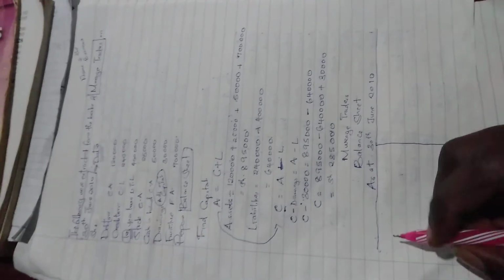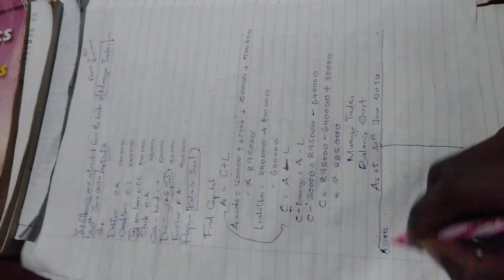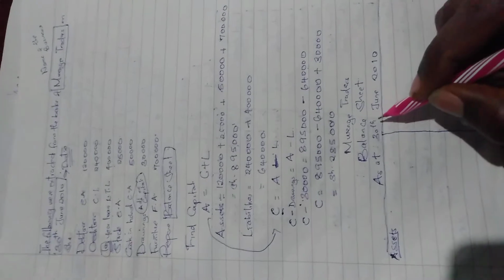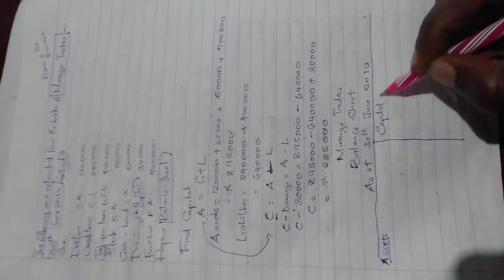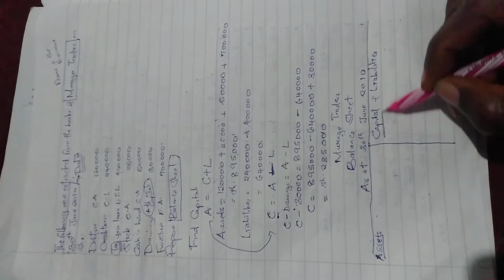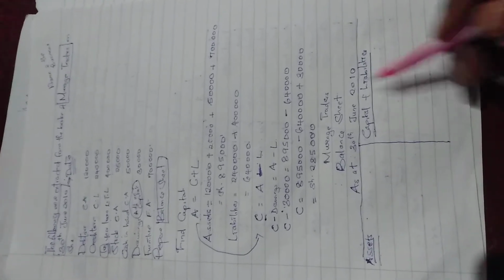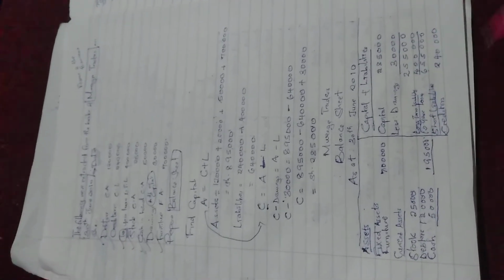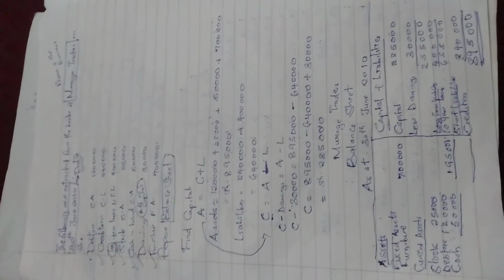BALANCE SHEET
Preparing a Balance Sheet